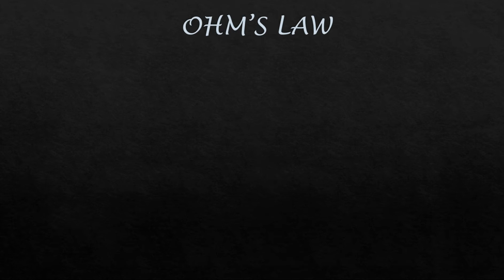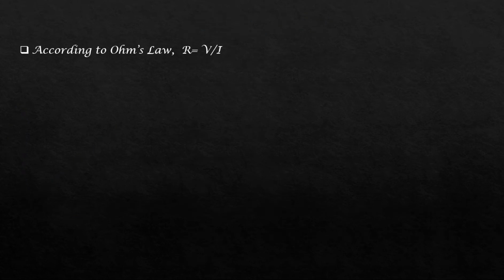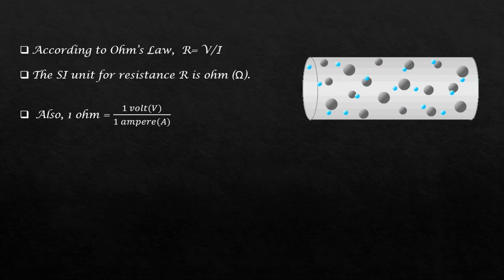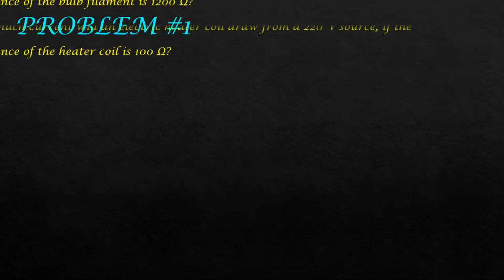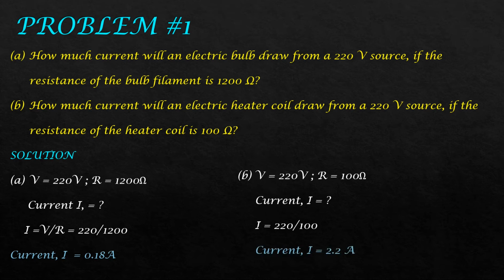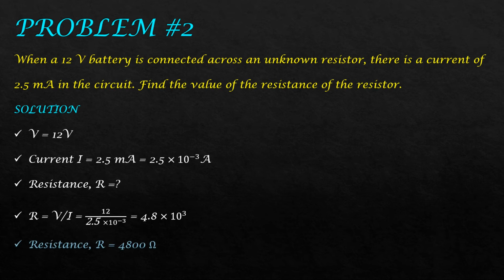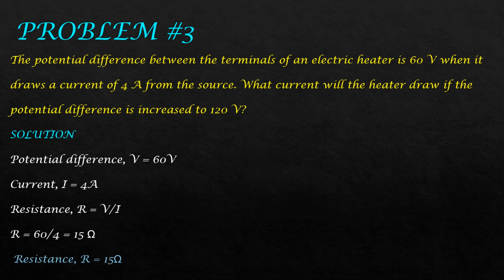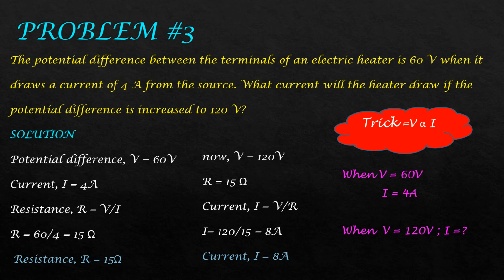STD X | CHAPTER 12 (CBSE) | CHAPTER 4 (TN) | ELECTRICITY | PART 3 | OHM'S LAW | WHAT IS RESISTANCE?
This video explains one of the property of a material known as Resistance, which is from Chapter 12, Electricity.
The same topic also comes under TN syllabus which is Unit 4, Electricity.

WAY TO LEARN